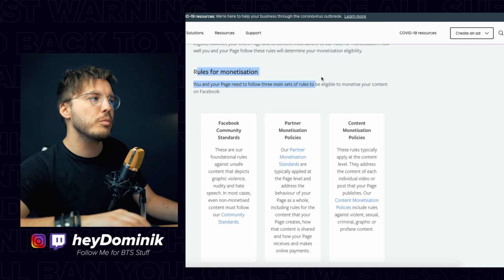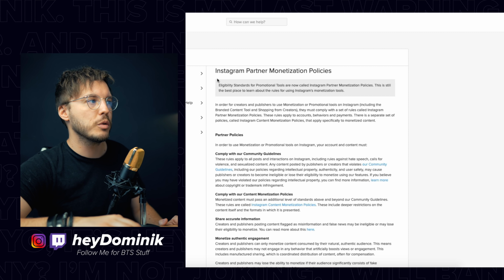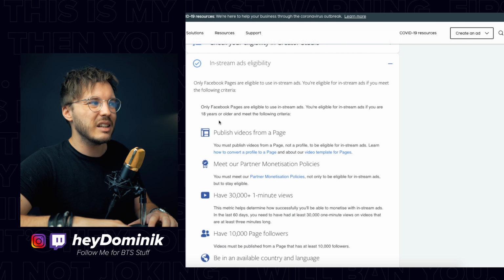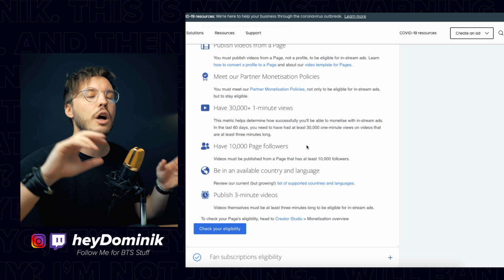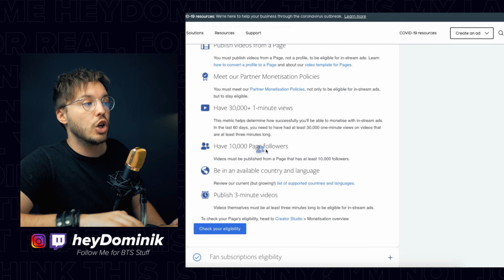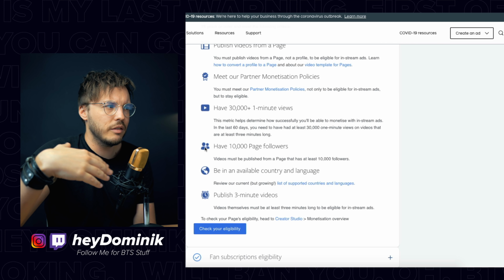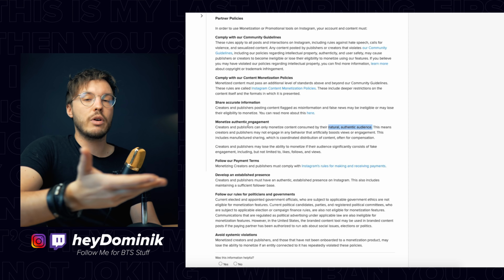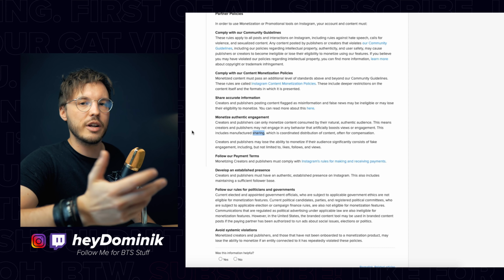[Leaked] Instagram Monetization - EVERYTHING You Need To Know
NEW INFORMATION ON INSTAGRAM MONETIZATION ELIGIBILITY REQUIREMENTS
♠️🃏100x Your IG Growth (FREE IG MASTERCLASS)
⚡️More Brand Deals With This APP (Boost Deals by 700%)

While it's not official by any means, if we take a look at Instagram and Facebook's own monetization feature we can take an interesting look on how the new Instagram and IGTV monetization feature will look like and what the requirements for getting your Instagram monetized will be.

(only a few available)

MY GEAR 📷
Light KIT